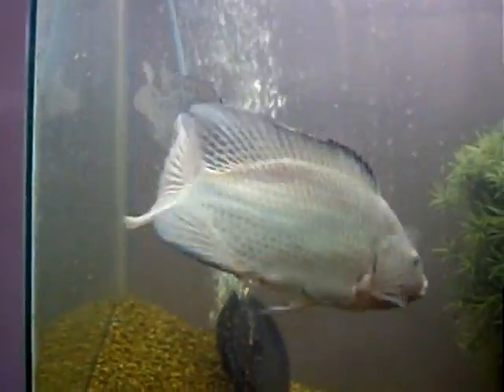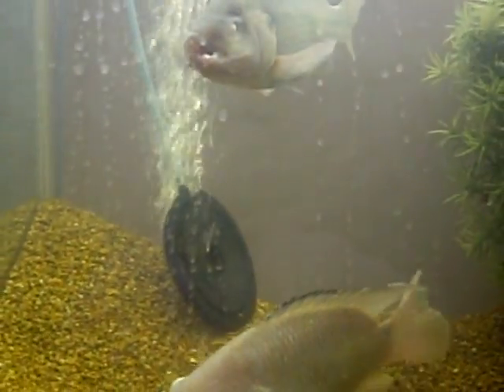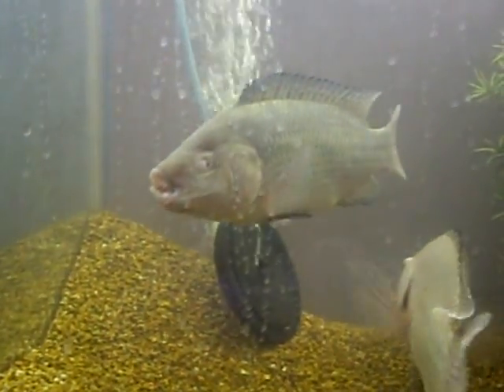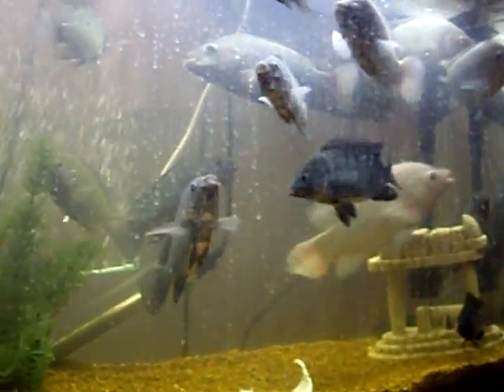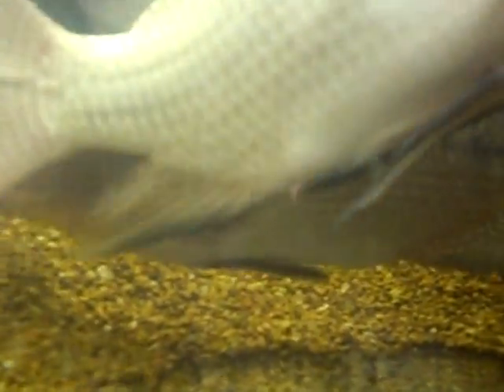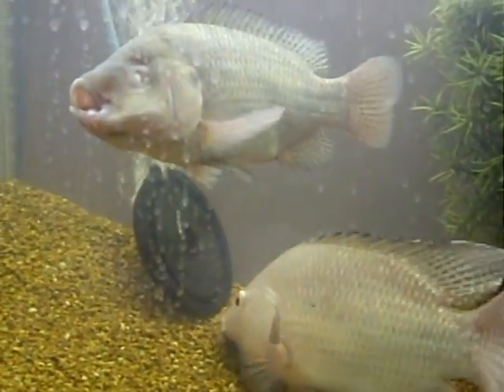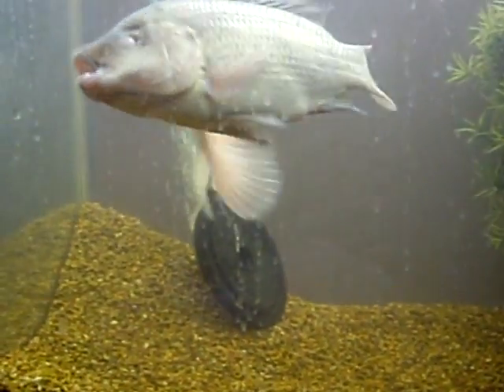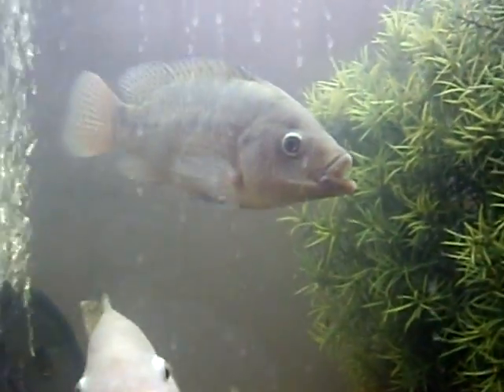Blue Tilapia Preparing To Spawn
Several age class of Blue and Red Tilapia, a form of African Cichlid preparing to spawn.